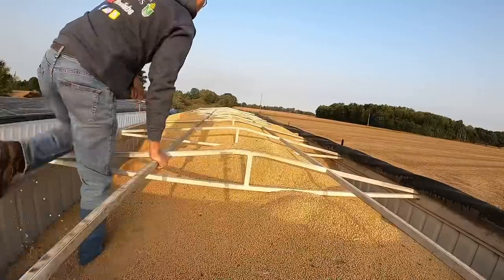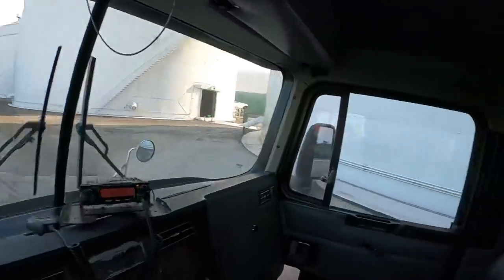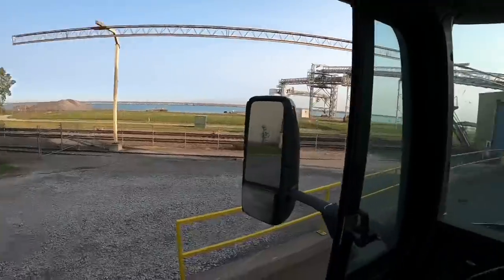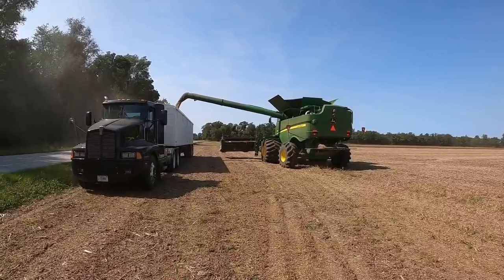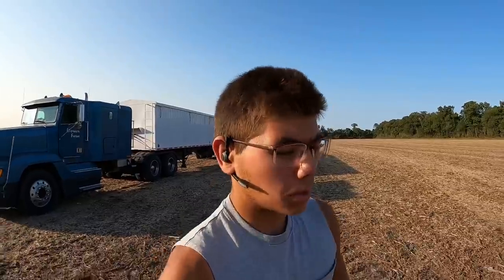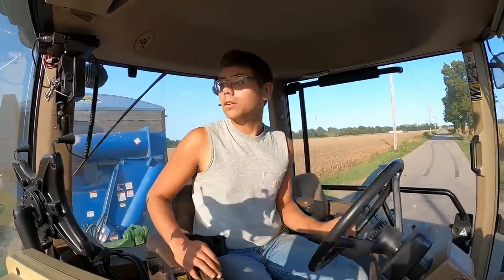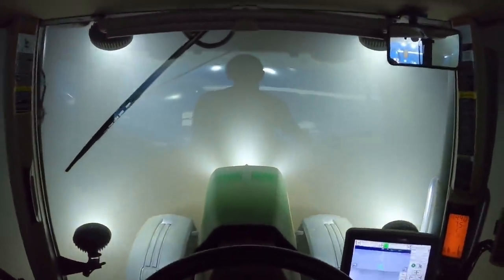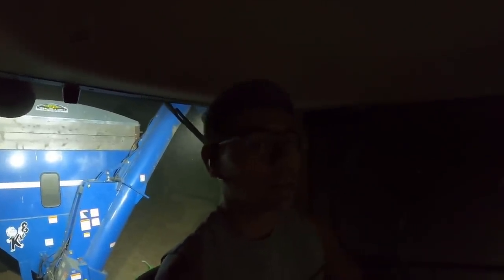MASSIVE Wind Turbines - Welcome to the Port of Indiana | Harvest 2020 Day 2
In today's video we get moved over to our dryland 30" beans and I discuss our infurrow trial plot. I also take some loads of beans up to the Port of Indiana at Burns Harbor, IN. Later we get moved over to Wanatah to hit it hard on custom harvest work.

OTHER COOL STUFF:
Bluetooth